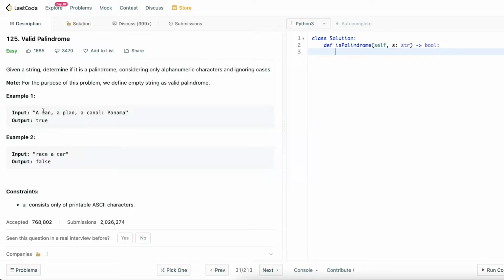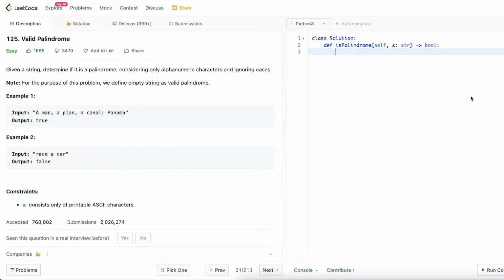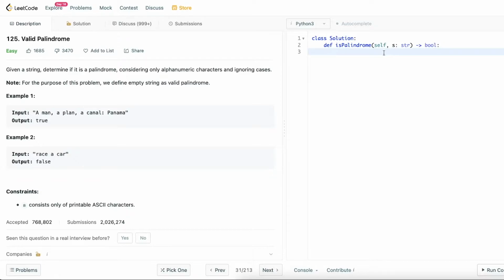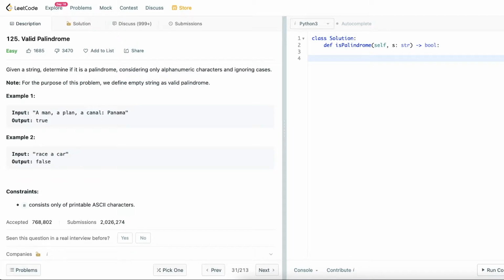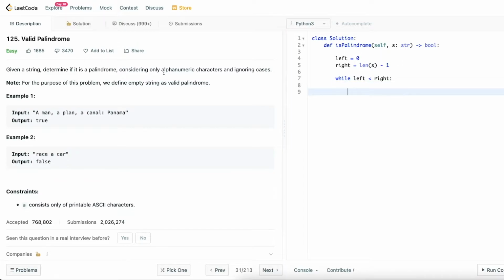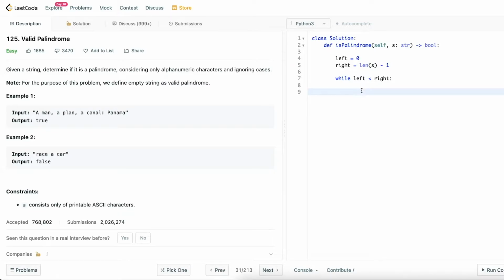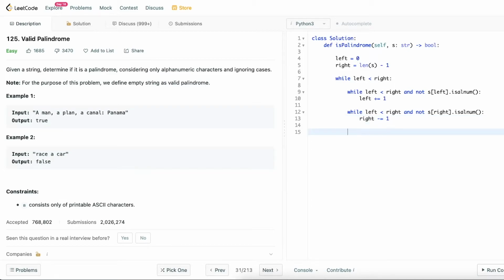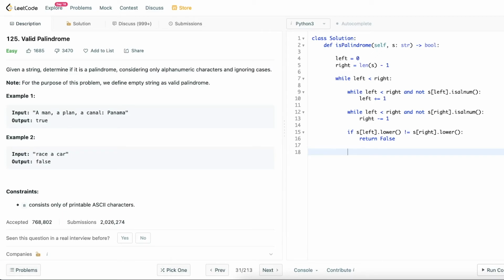LeetCode #125 - Valid Palindrome - Python Explanation and Solution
This is the explanation and solution for Leetcode #125 - Valid Palindrome - written in Python. This has been previously asked at companies like Facebook and Microsoft

Space Complexity: O(1)

Companies: Facebook  Microsoft Apple

QUESTION AND TEST CASES

Given a string, determine if it is a palindrome, considering only alphanumeric characters and ignoring cases.

Note: For the purpose of this problem, we define empty string as valid palindrome.

Example 1:

Input: "A man, a plan, a canal: Panama"
Output: true

Example 2:

Input: "race a car"
Output: false